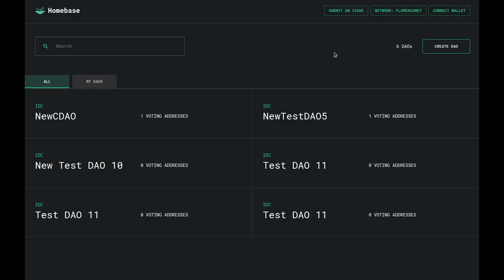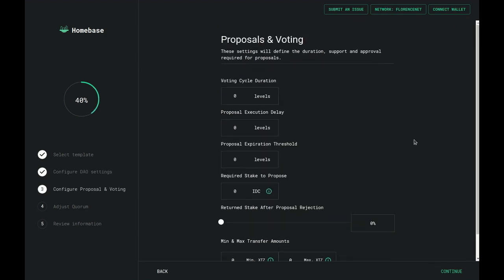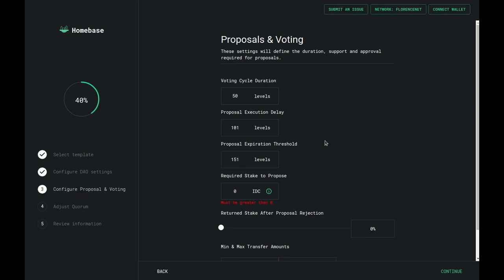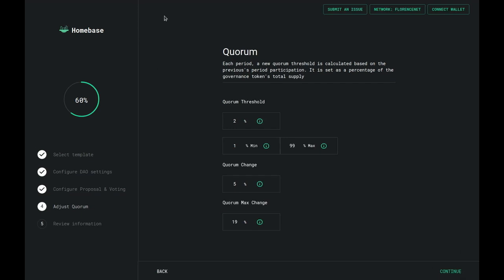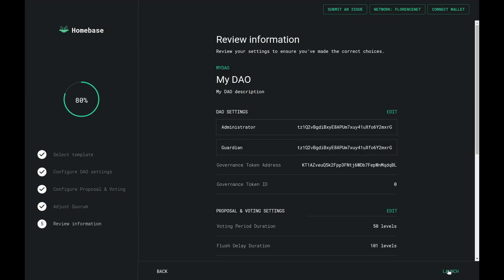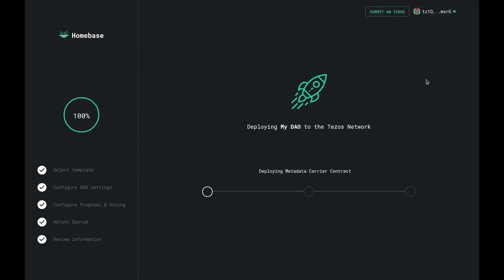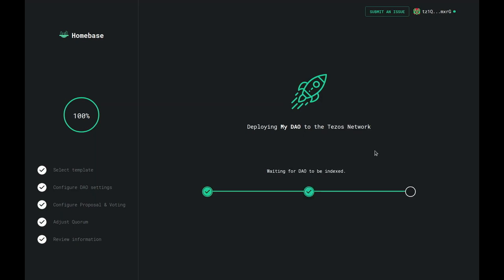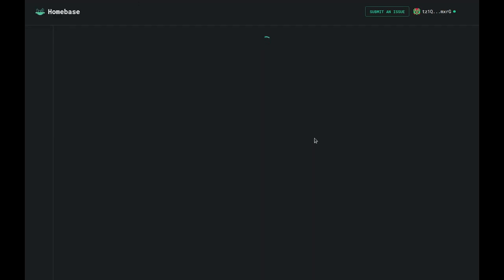Homebase DAO - Creating a DAO on Tezos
How to create a DAO on Tezos using the Homebase platform.